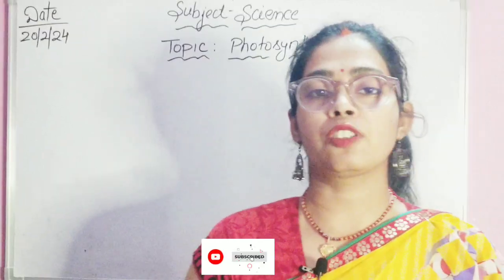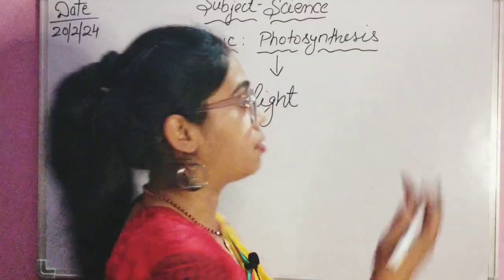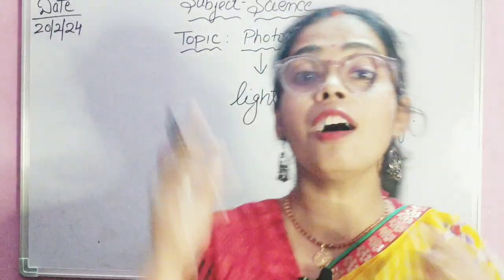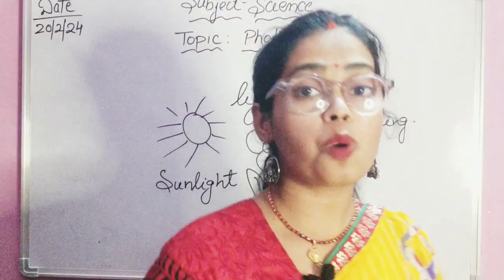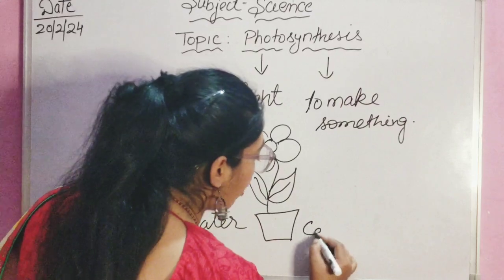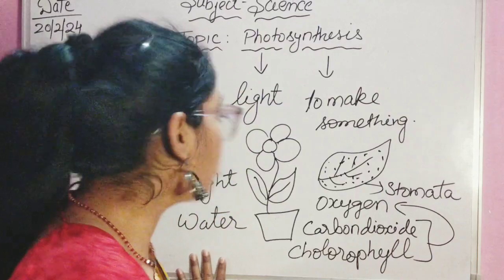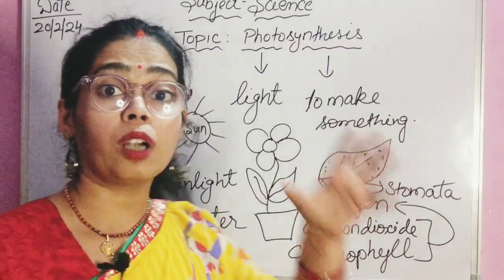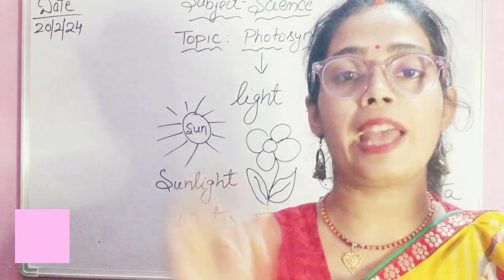Understanding the process of Photosynthesis in a very easy and attractive manner@Trivishaclasses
god bless you all of you🥰